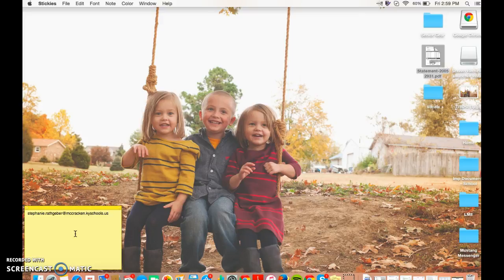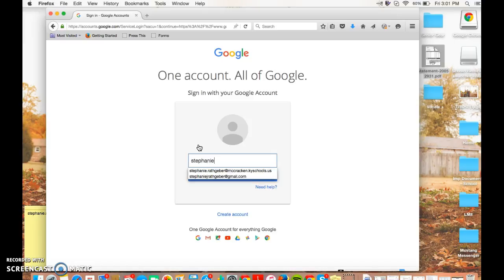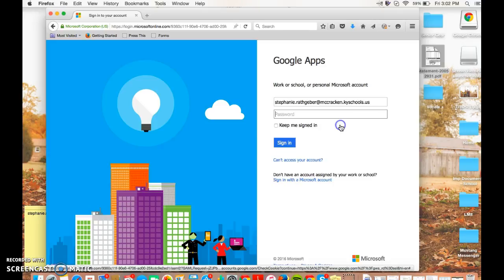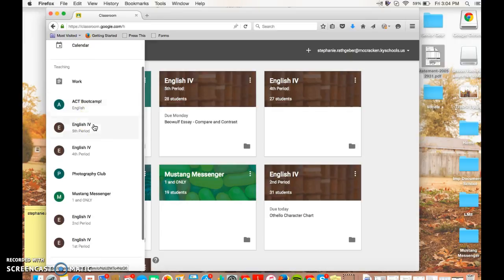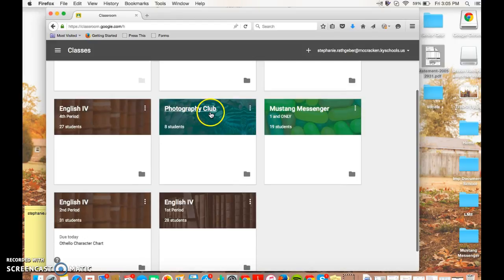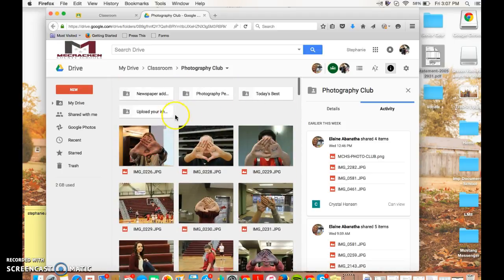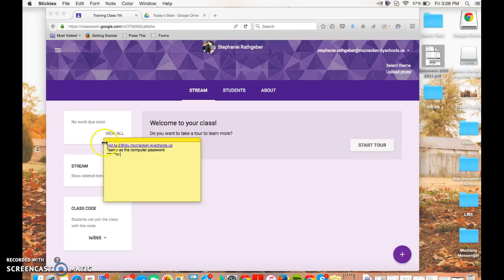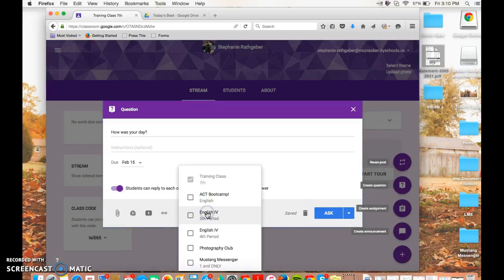Google Classroom Set Up - Part 1 (McCracken County Schools)